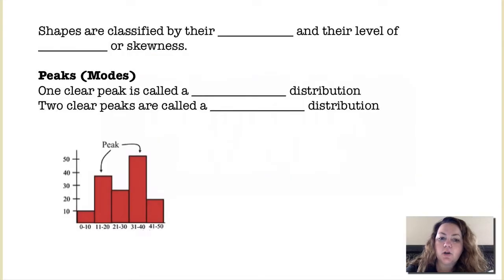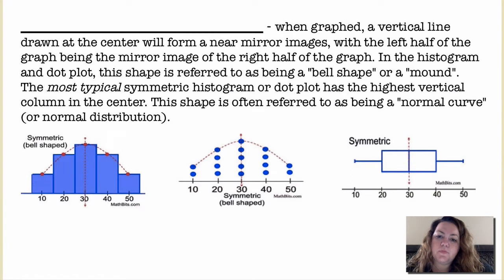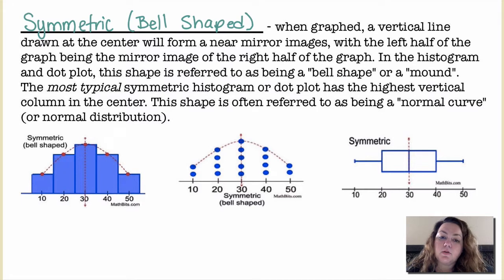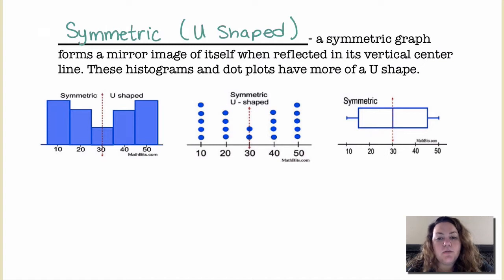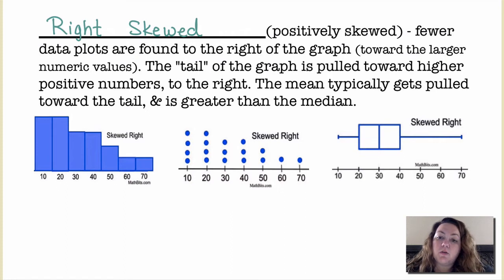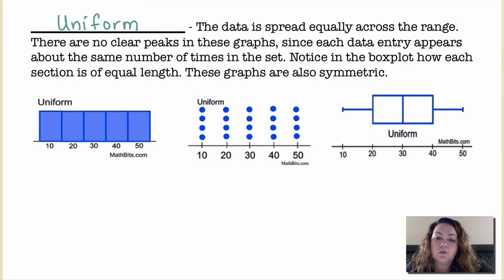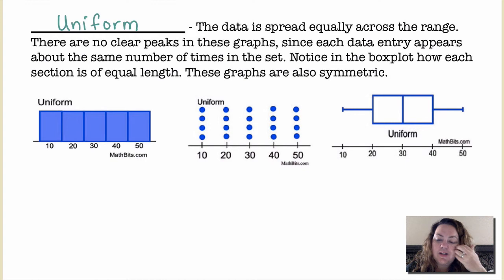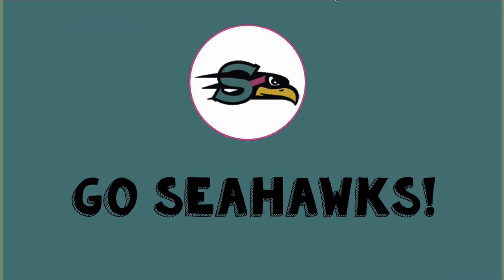2.3 Different Shapes